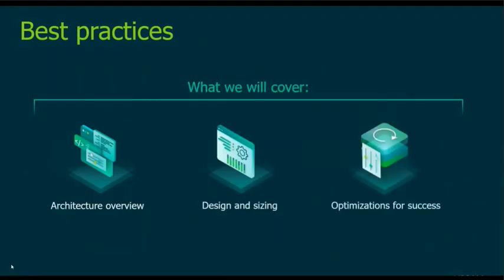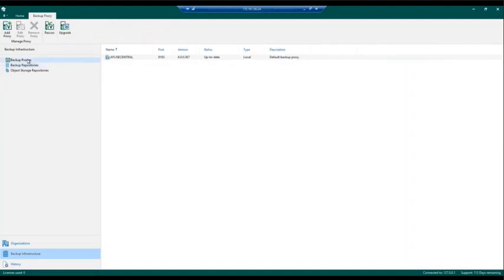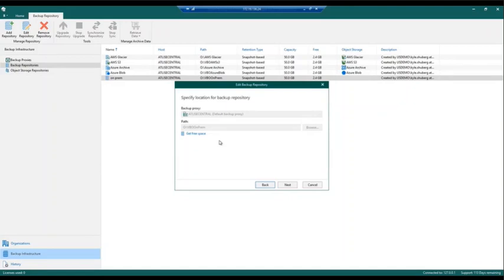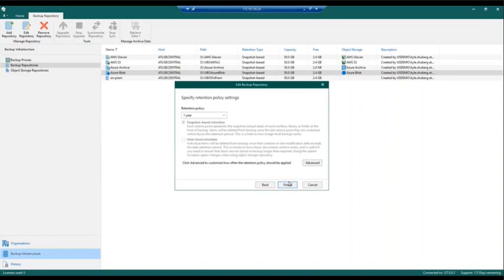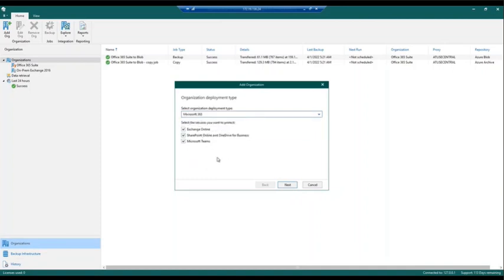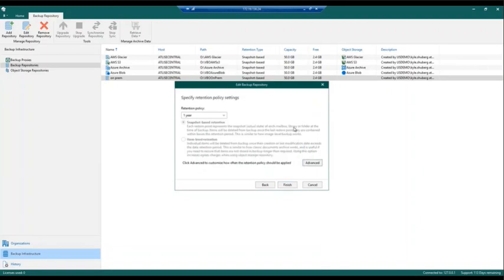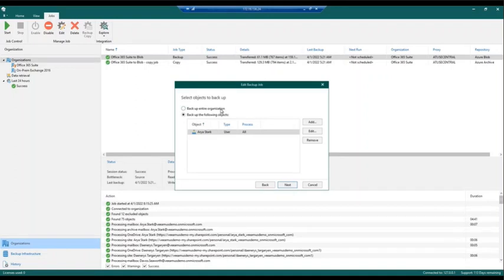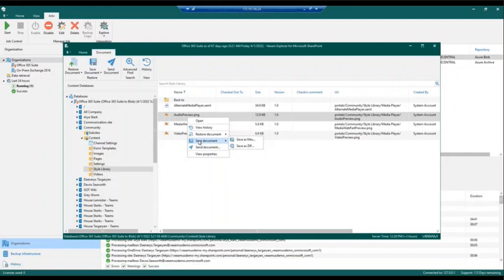Veeam Backup for Microsoft 365